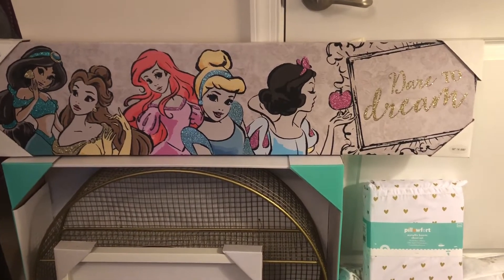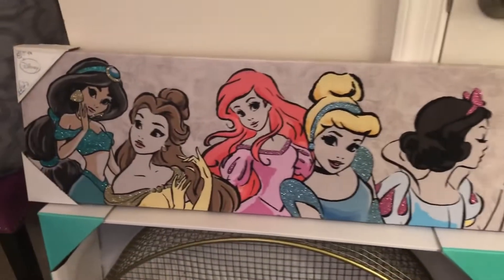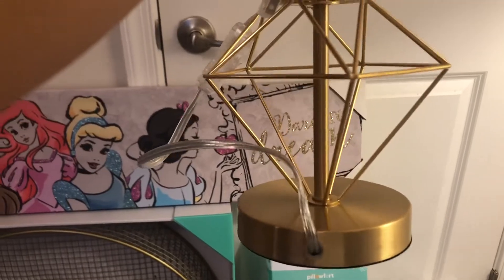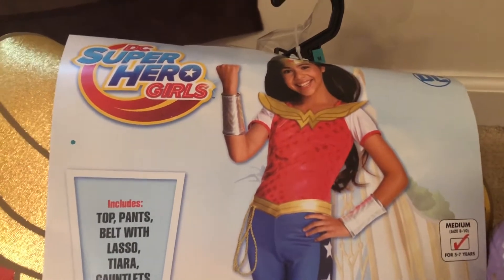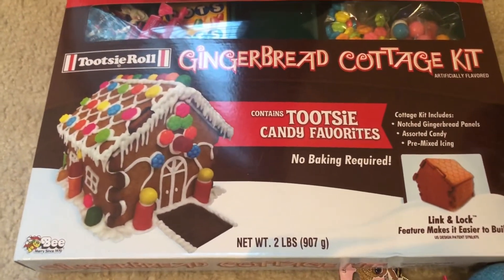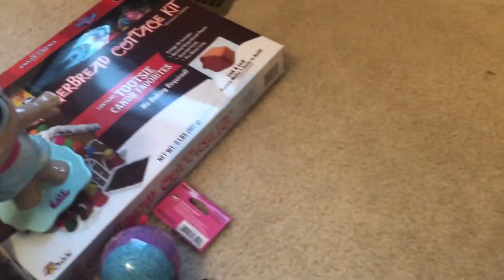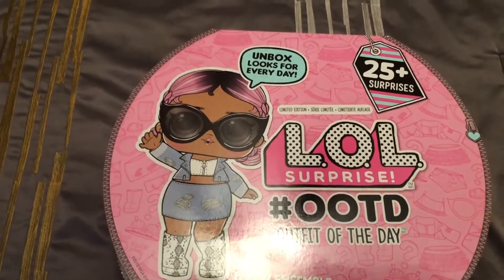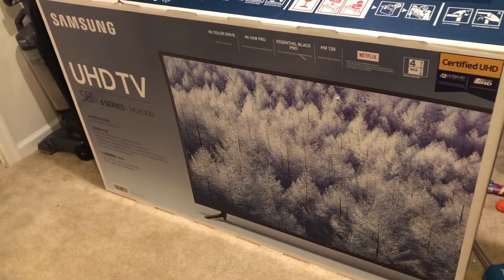Collective Target Haul 2018